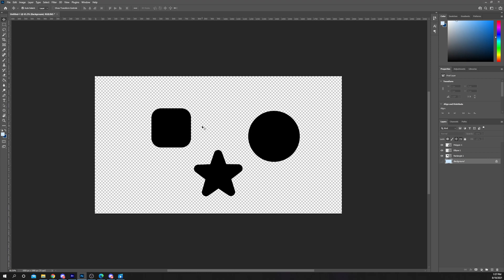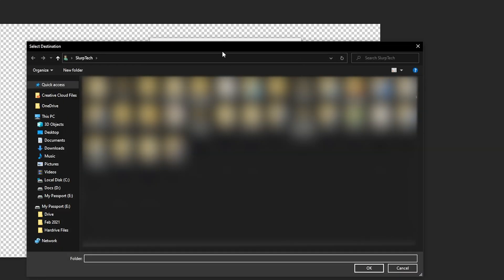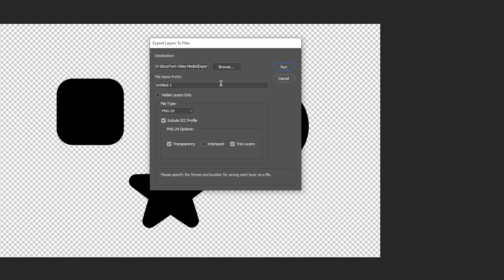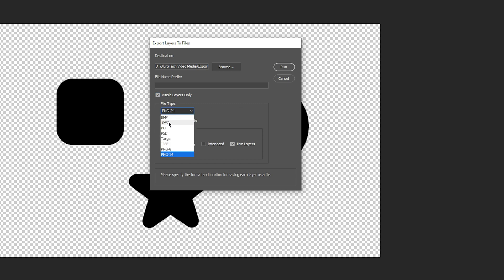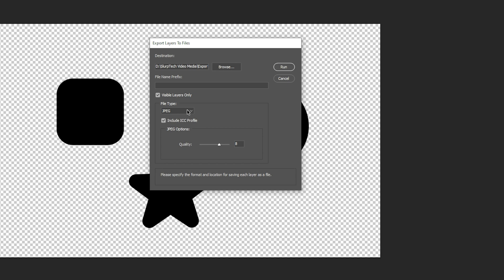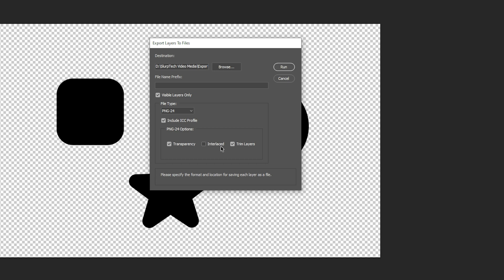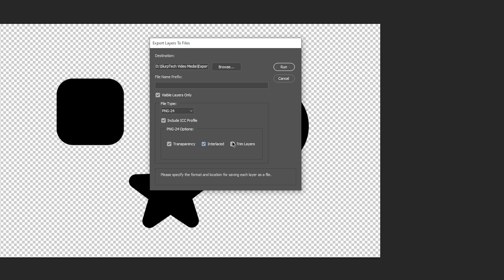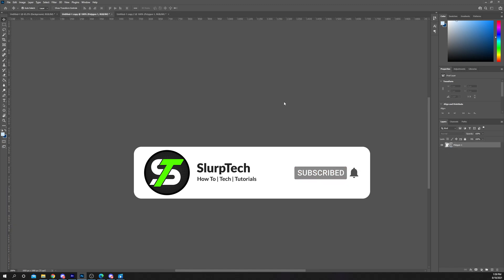How to Export Layers as Files in Photoshop CC (Save Layers as Images)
Layers in Photoshop can be exported through the export options. The process will run through all of the layers in your Photoshop document and export them in the selected image format. Depending on the selected format you will have different options for exporting the files.

When exporting a layer as a file it is typically best to choose JPEG or PNG. Exporting layers as a JPEG will give you the ability to select a quality for the image. Lower quality settings will result in smaller file sizes.

PNG is often the more favourable option for exporting layers as files in Photoshop. One of the benefits of saving the images as a PNG is that you can trim the layers. Trimming layers will ensure that the image size is trimmed around the layer that is being exported. Trimming the layers can result in smaller file sizes. Another advantage of the PNG format is that the exported layers can have a transparent background. This is particularly useful when exporting custom shapes or masked images.

When you export a layer as a file in Photoshop you also have the ability to only export visible layers. This will make exporting only specific layers easier.